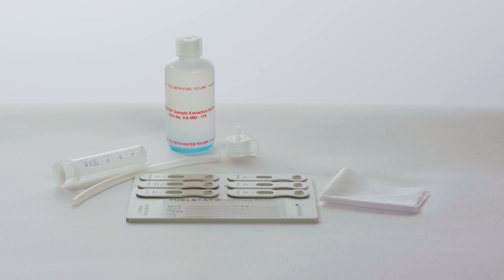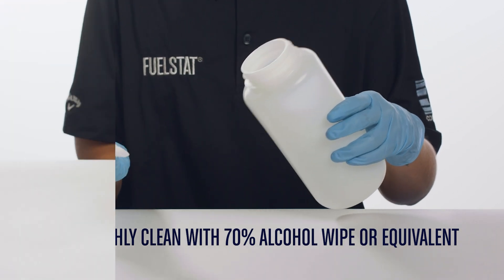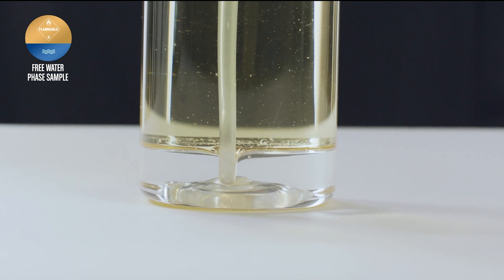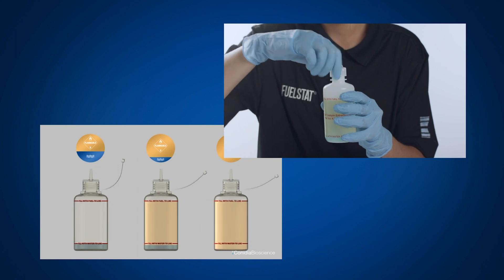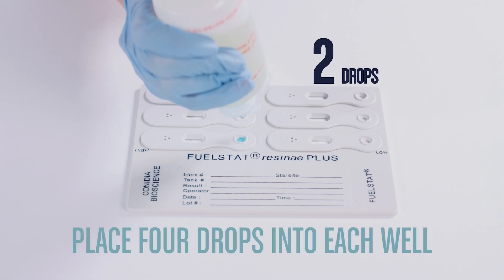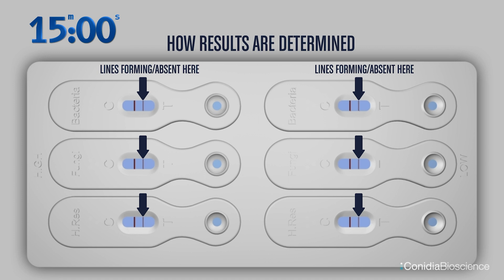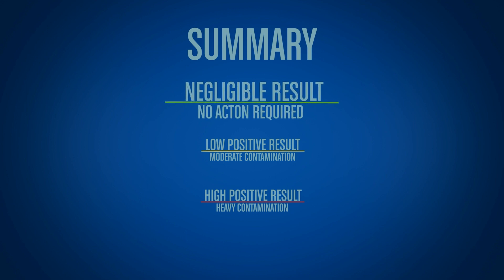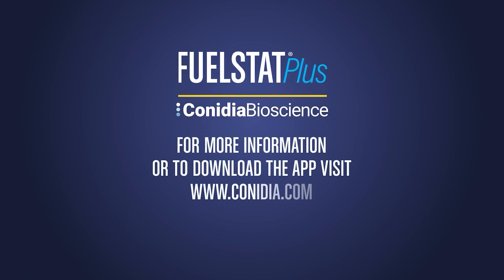FUELSTAT® Plus training video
FUELSTAT® Plus is the 15-minute on site test for microbiological contamination in fuels. NEW antibody immunoassay technology fuel testing sets new standards in microbiological contamination protection. This ground-breaking solution vastly outperforms all other testing methods.

• The ultra-simple test that just requires 4 drops of sample
• 15 minutes to result as opposed to 4-7 days!
• ‘Test at the tank’ technology - no laboratory required
• No requirement for additional equipment or sterility measures

TRIED.TESTED.TRUSTED.